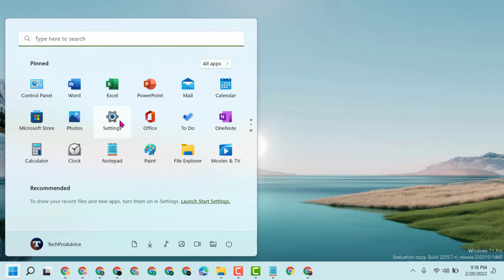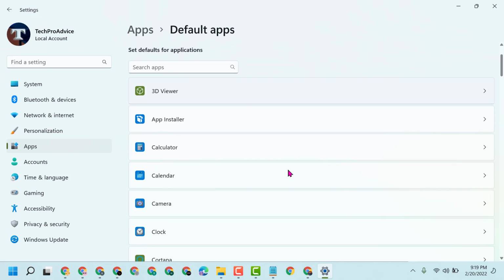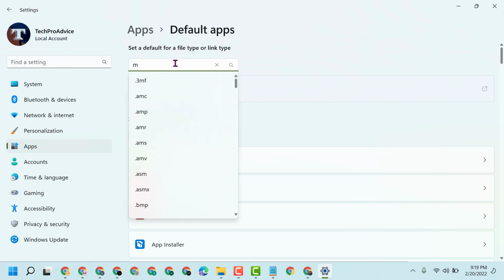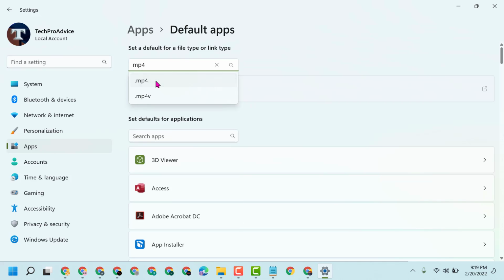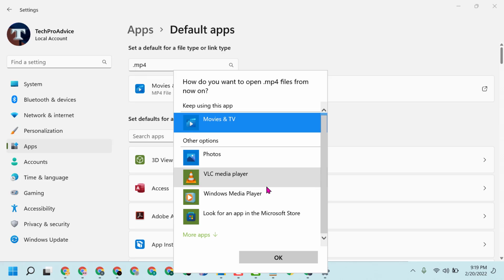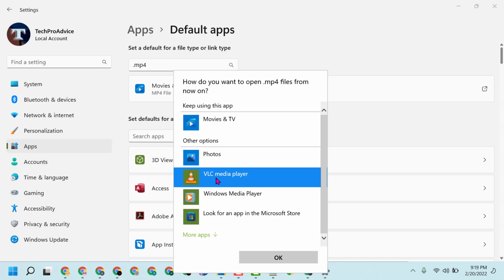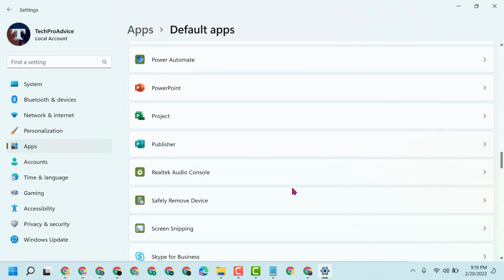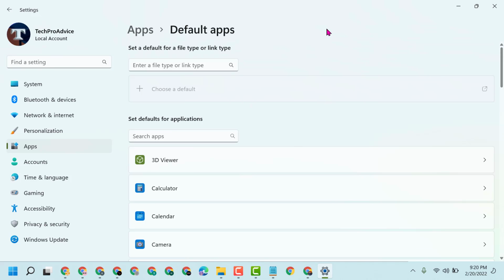How to change default Video player in Windows 11